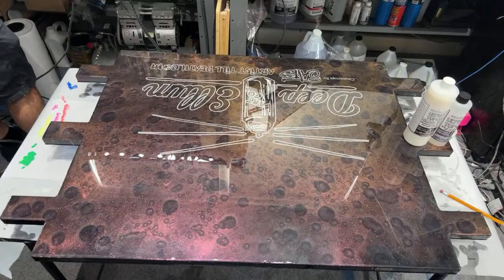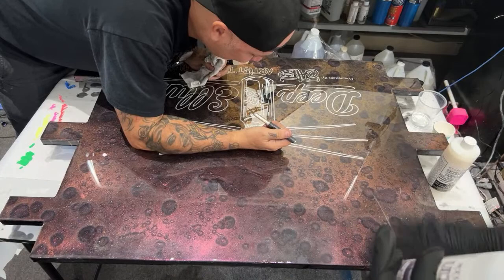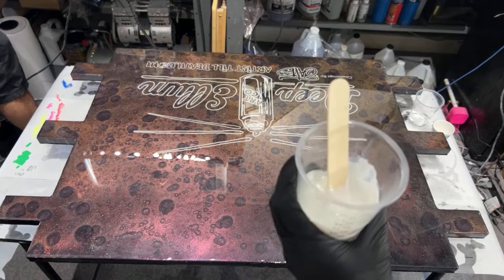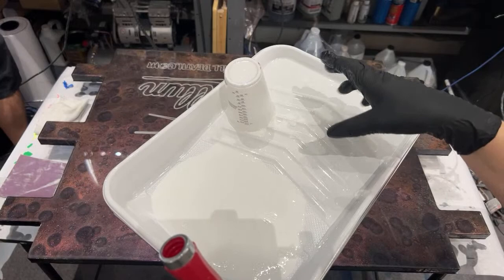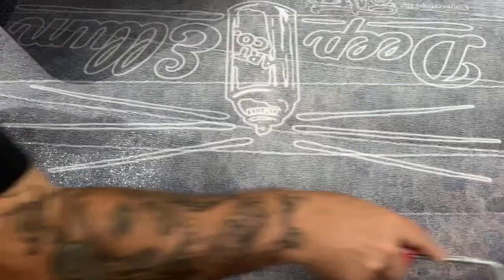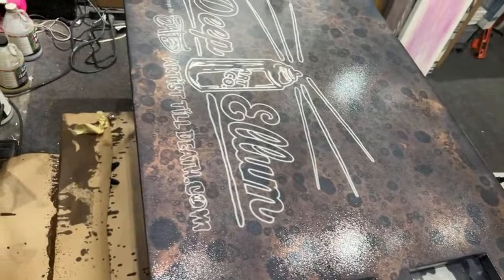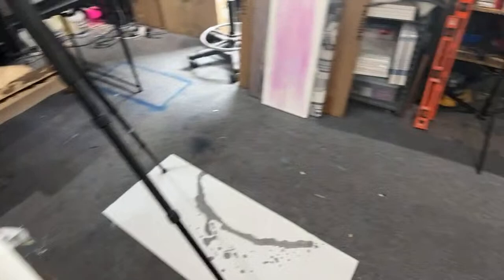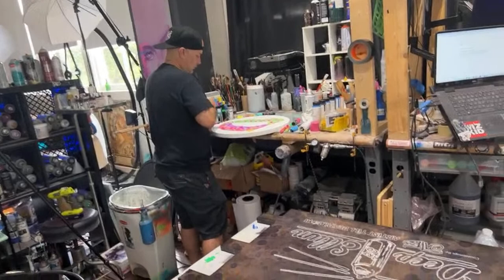Applying Ultimate Top Coat to Resin (I’m Scared) 😬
Happy Arting!